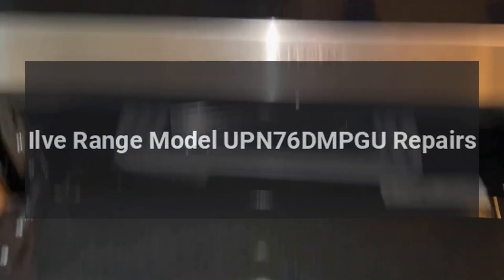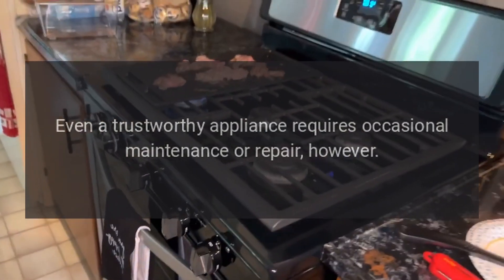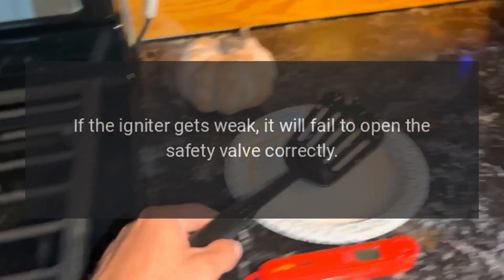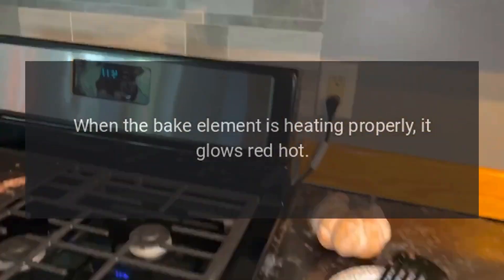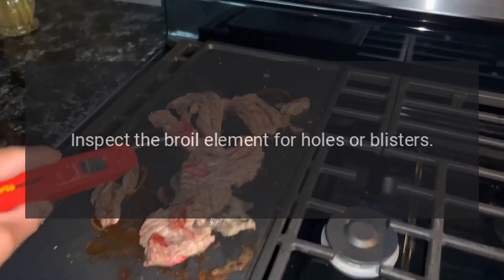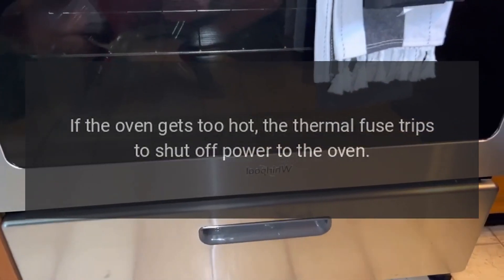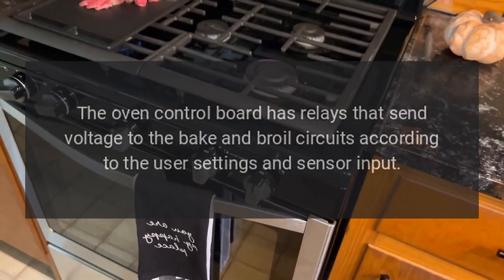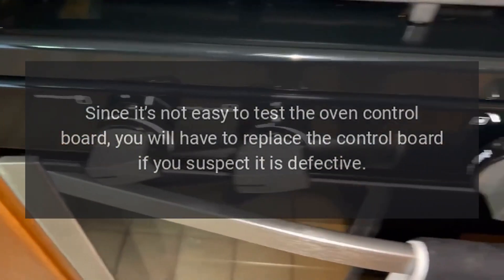Ilve Range Model UPN76DMPGU Repairs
Ilve Nostalgie Series 30 Inch Freestanding Dual Fuel Range with Natural Gas, 5 Sealed Brass Burners, 2